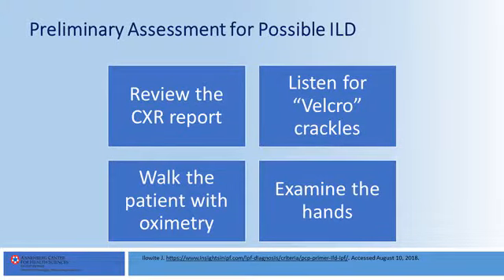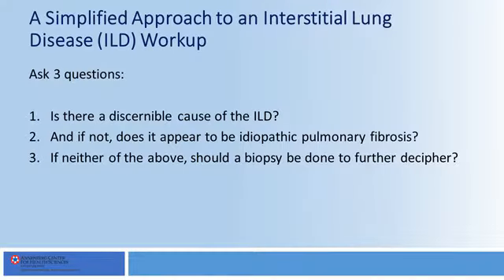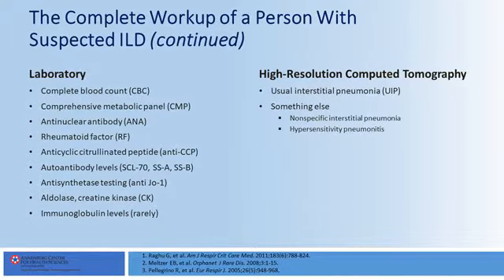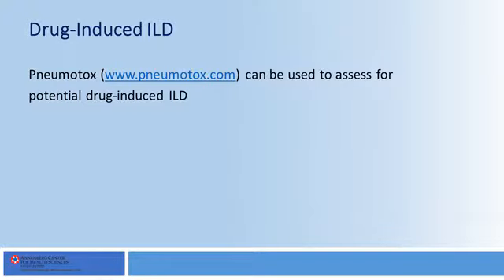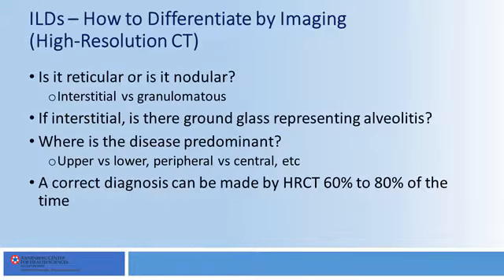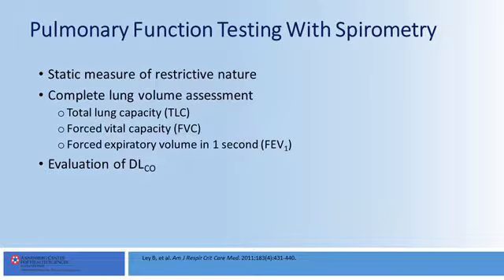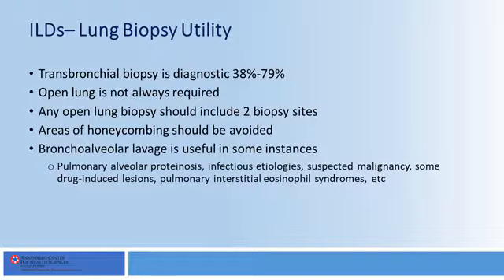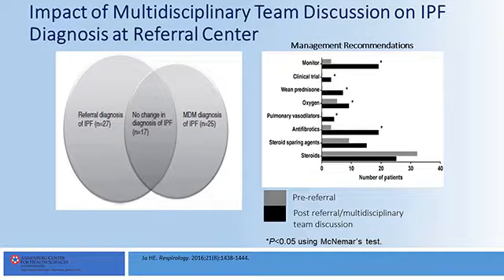Clinical Cases in Interstitial Lung Disease - Case 1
for the complete CE/CME activity and to claim credit.

David Lederer, MD, and Imre Noth, MD, take a case-based approach to the management of patients with an interstitial lung disease (ILD). They discuss the evaluation and diagnosis of a patient with suspected ILD, including the role of the multidisciplinary team. Drs. Lederer and Noth review available treatment options, focusing on antifibrotic medications, lung transplantation, and pulmonary rehabilitation. Factors to consider in selecting evidence-based treatment are reviewed, including genetics, environment, and lifestyle. Key aspects to include in the assessment and treatment of an acute exacerbation are highlighted as is the importance of initiating palliative care early in the disease course. The 7-part, case-based activity includes video, slides, and text to help transform the care of patients with an ILD.